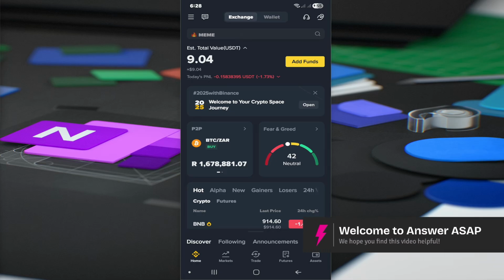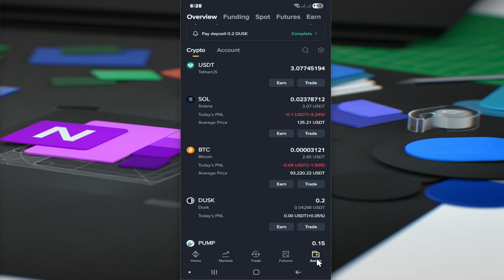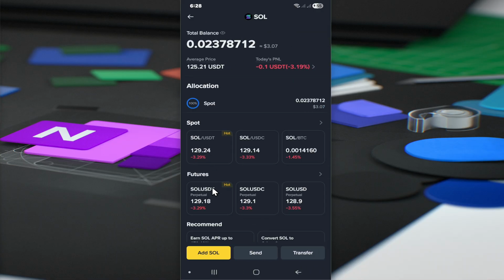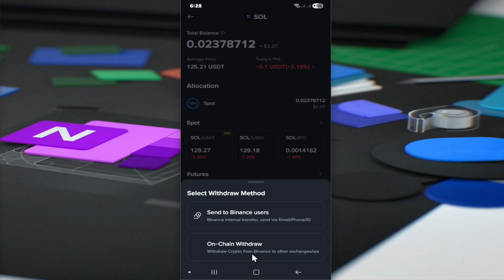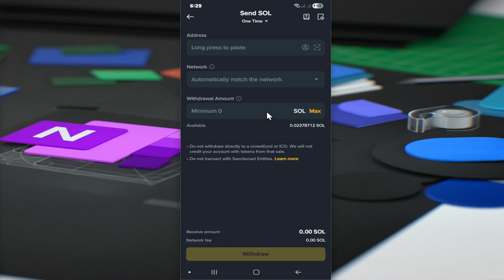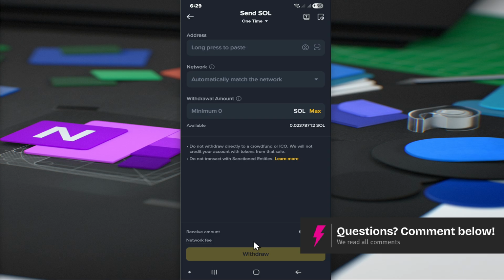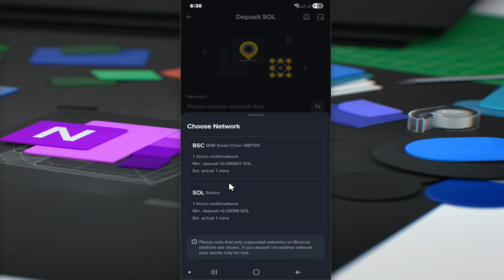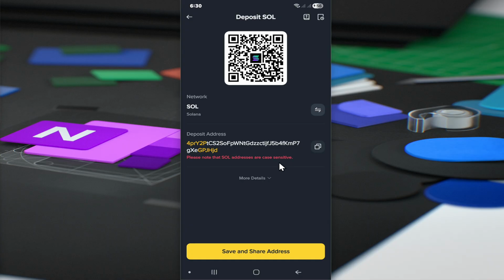How to FIND BINANCE WALLET ADDRESS (Step by Step) 2026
This video helps you locate your Binance wallet address so you can receive cryptocurrencies safely. Follow our simple steps to find your address within the Binance app or website. Please consider liking the video and letting us know if you have any comments, ideas or questions, we really appreciate any feedback! We have plenty of other tutorials on our channel so come and see if we can help you with anything else :)